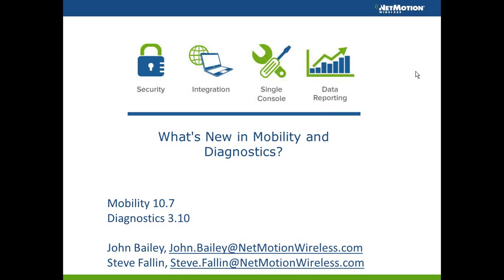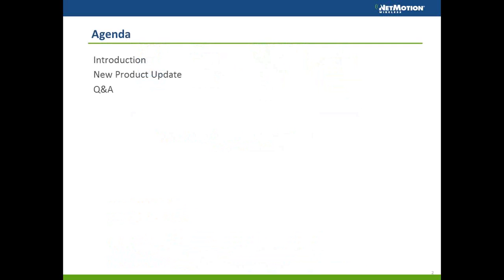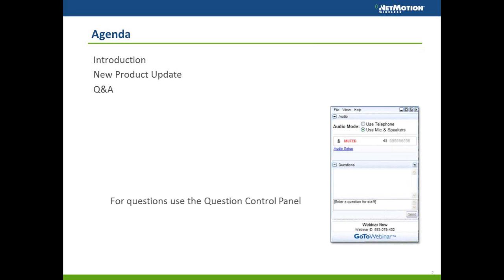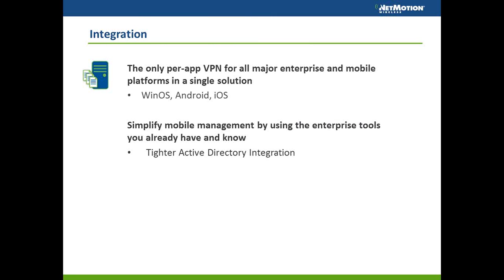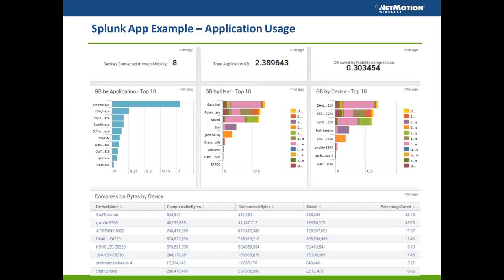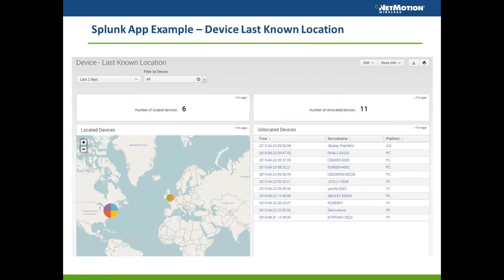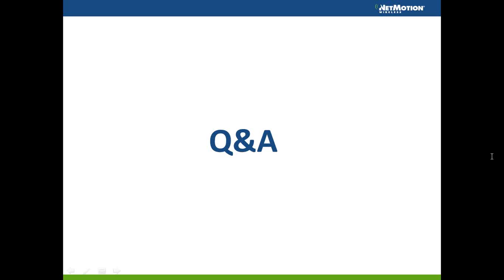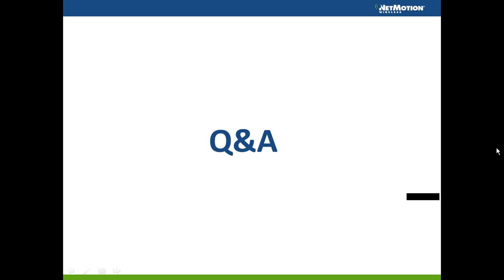Introducing NetMotion Mobility 10 7 and Diagnostics 3 10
NetMotion Wireless is a leading provider of next generation mobile security and mobile network performance management solutions. The company’s products address the unique challenges created by mobile workforces by providing the security, visibility, diagnostics, and control that IT departments demand, while minimizing the connectivity challenges faced in the field, so mobile workers can be more productive. Thousands of enterprises around the world are using NetMotion products to keep millions of mobile workers connected to applications. The company is headquartered in Seattle, Washington.